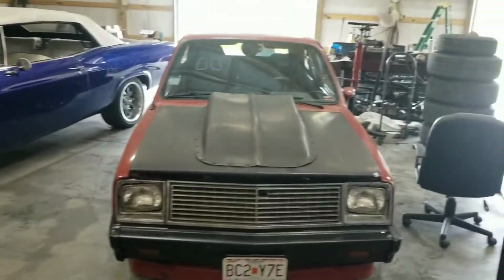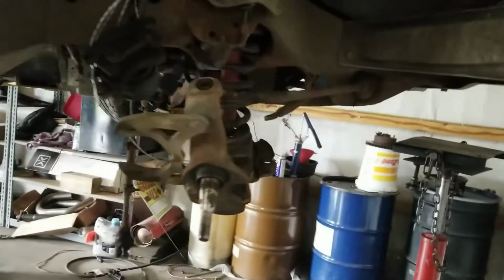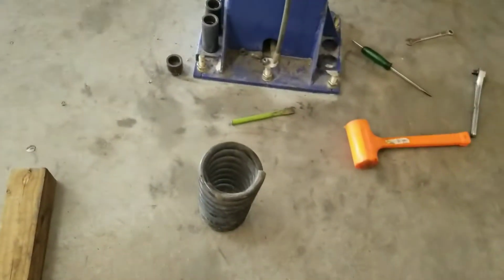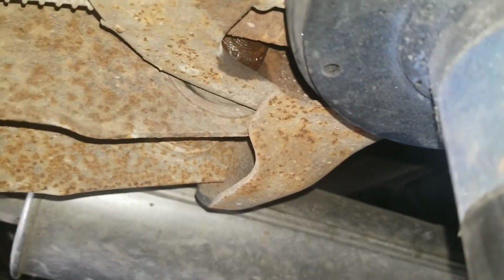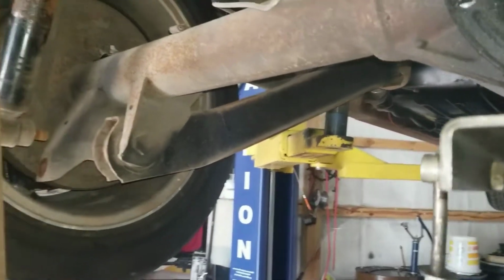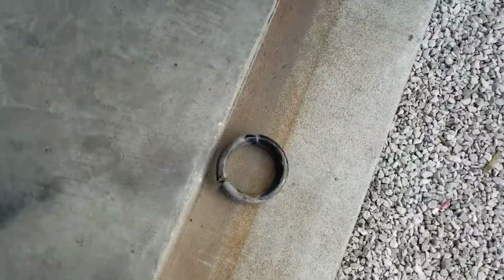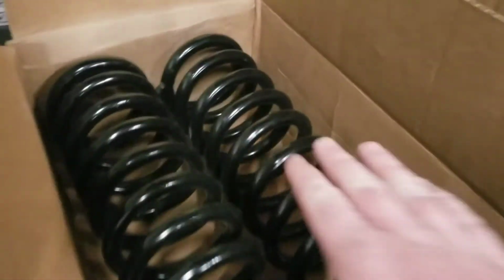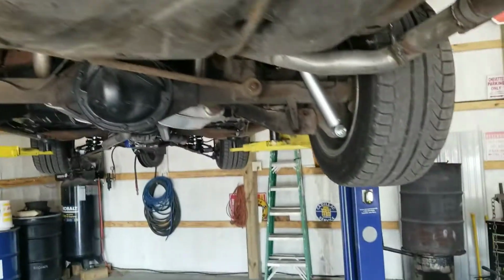67 Belair gets Tubular A-Arms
In this video we re updating the suspension on the 67 Belair.
Follow on instagram @leantocustoms for more updates.